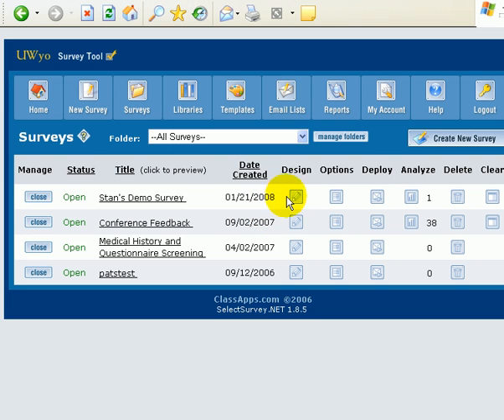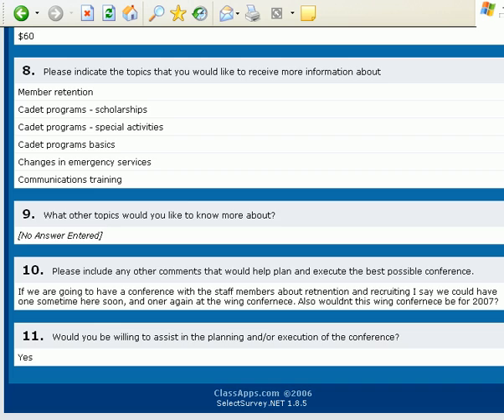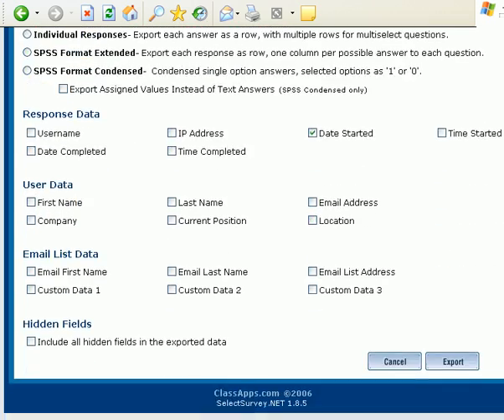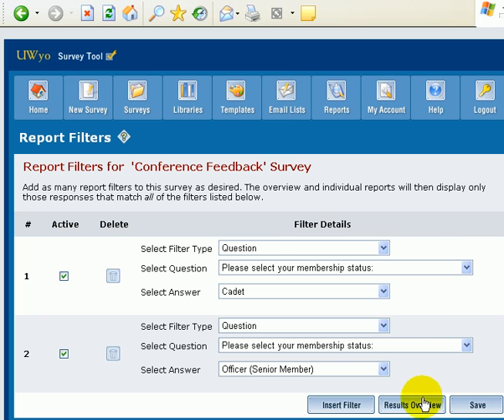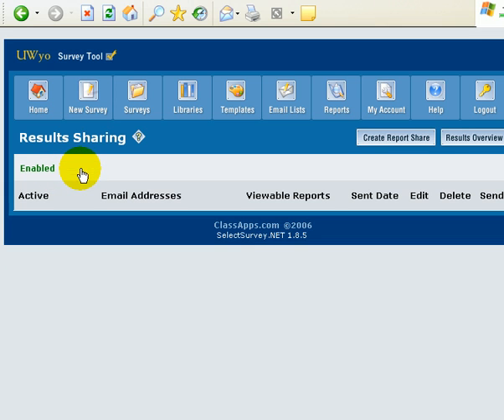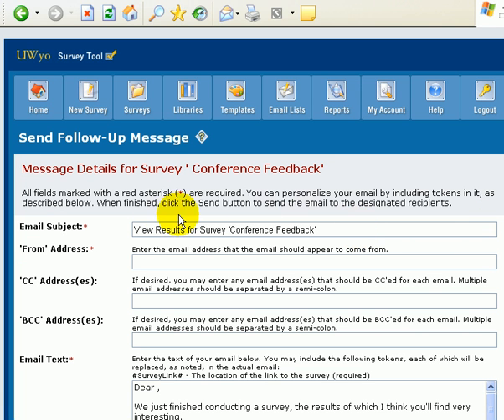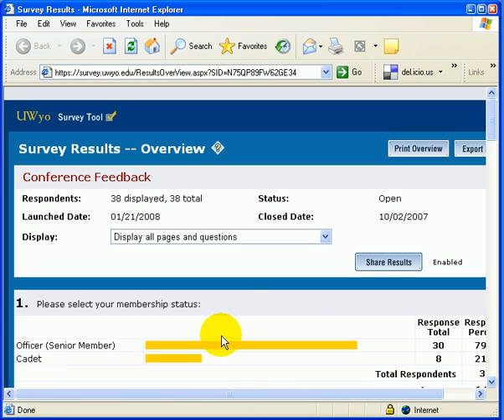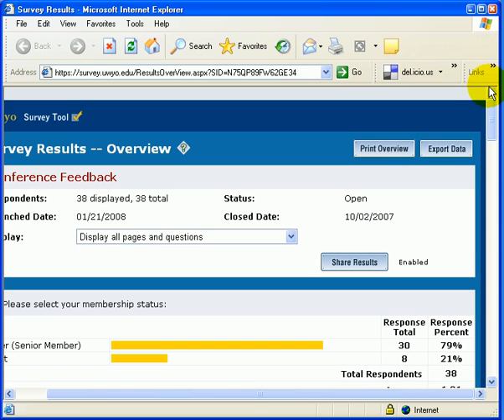Survey Analysis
A review of the survey analysis feature.